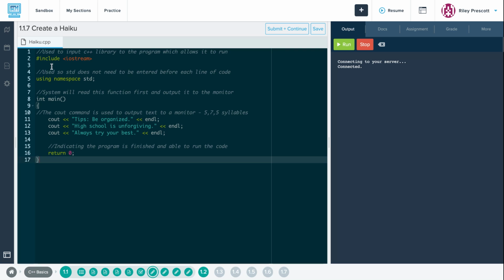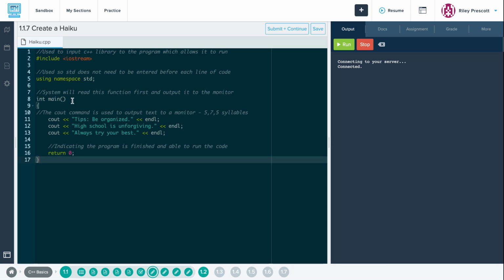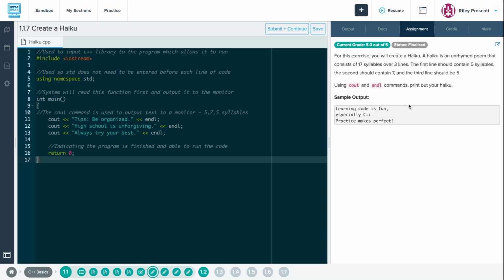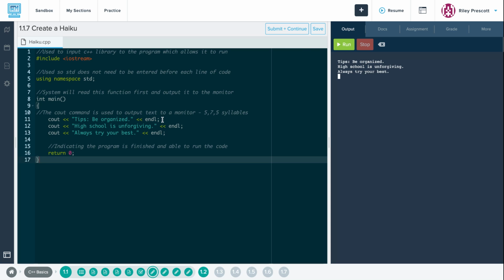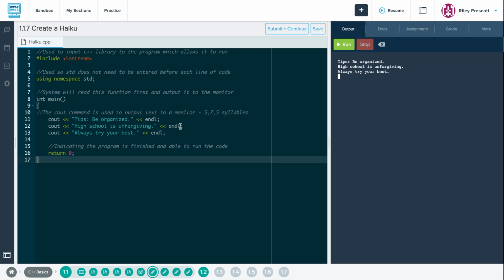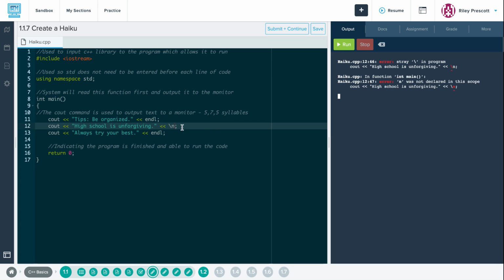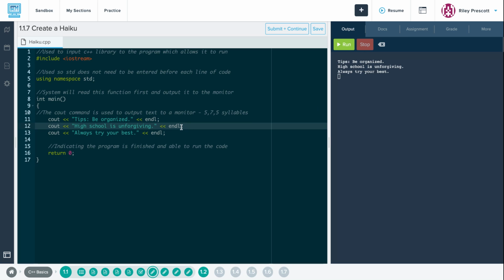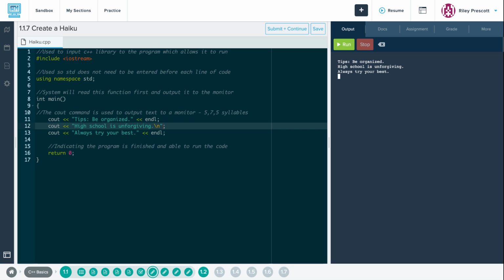1.1.7 - Create a Haiku - CodeHS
Using the CodeHS platform to create and code a haiku to display to the monitor.  This program introduces the cout command and describes how it is used to output code to a monitor.